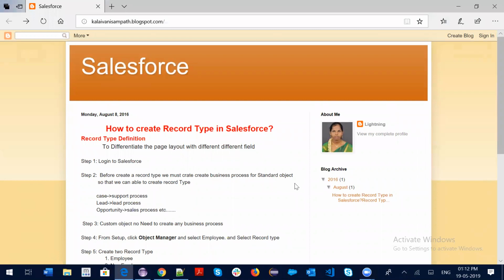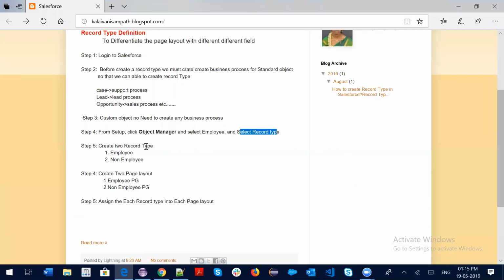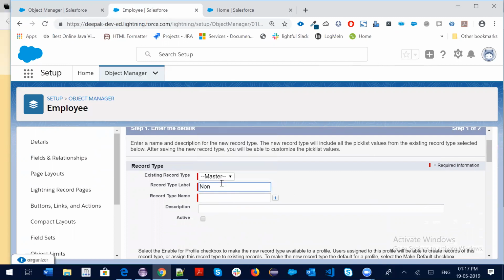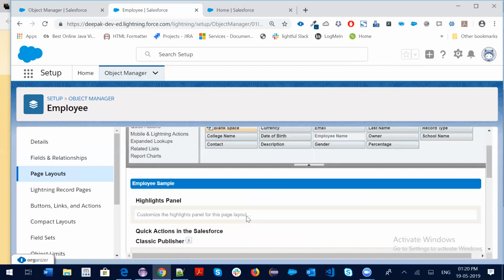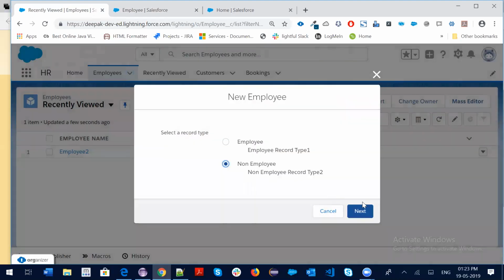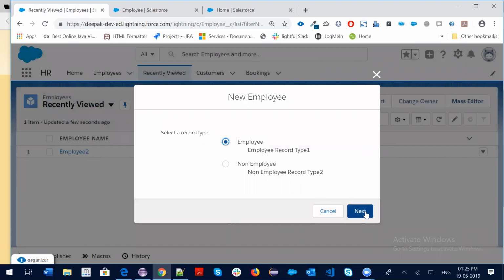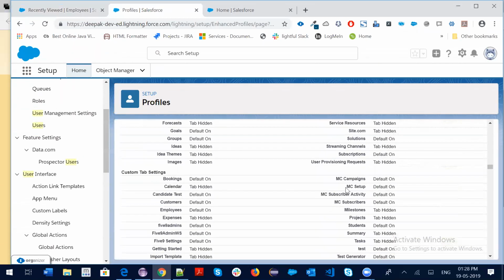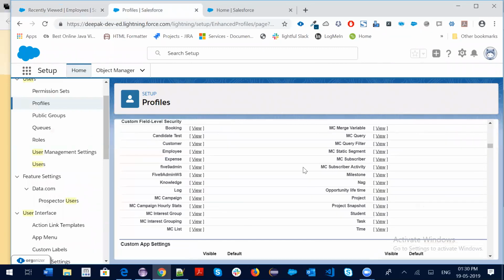Record Type in salesforce Lightning experience